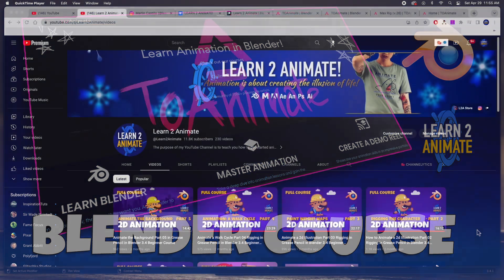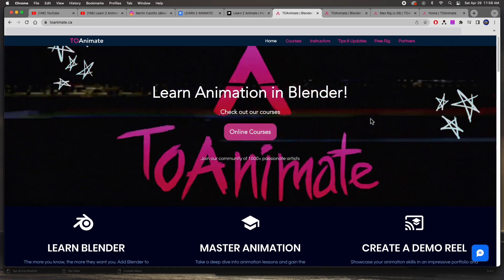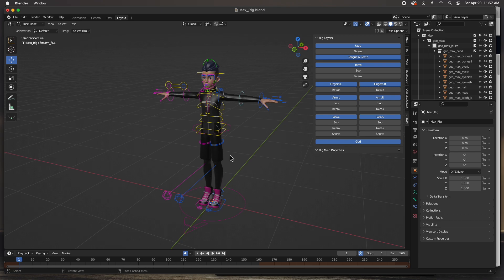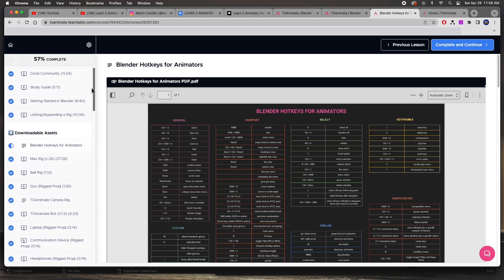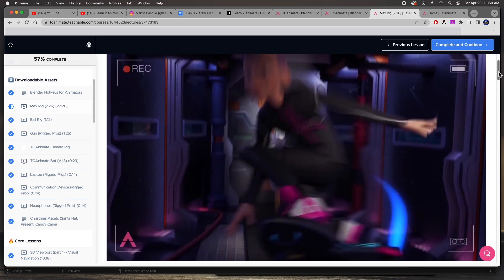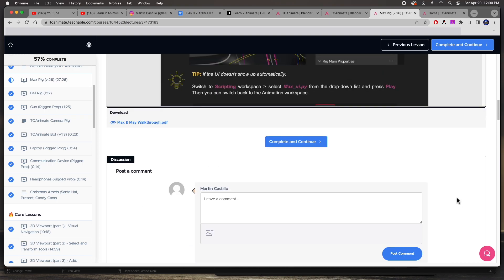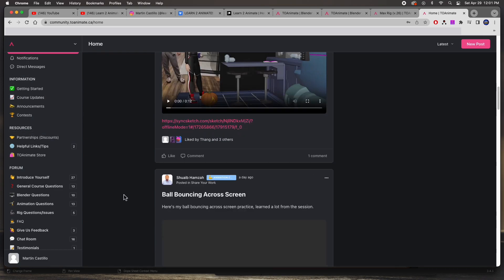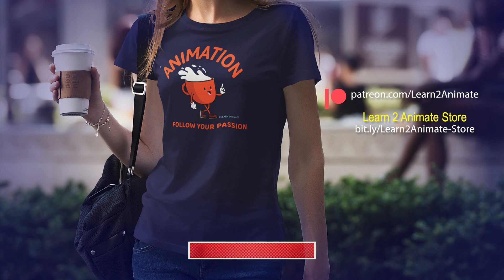Blender Course from To Animate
This is a review of the Blender Course from ToAnimate. Please click on the link below to register for the course.